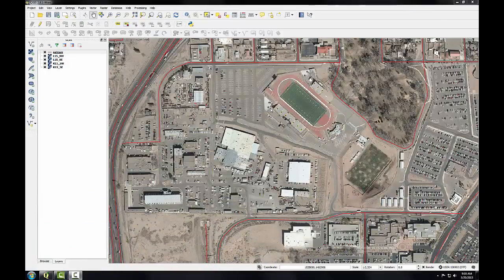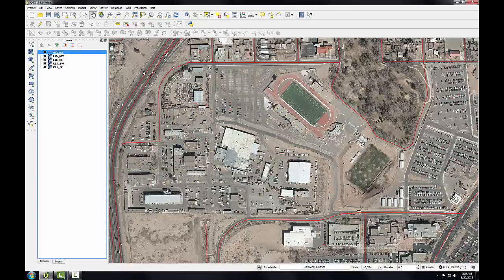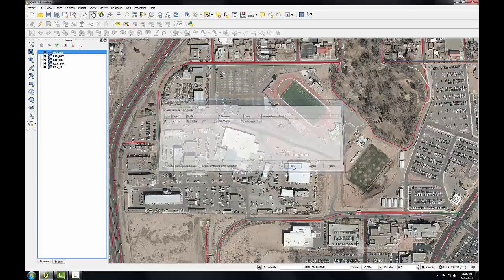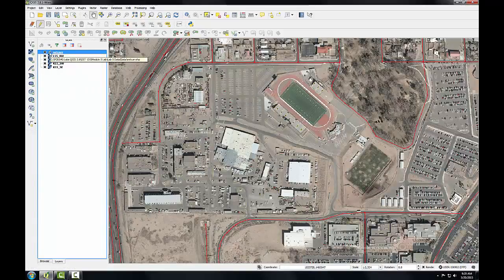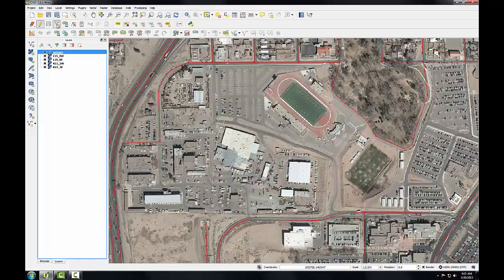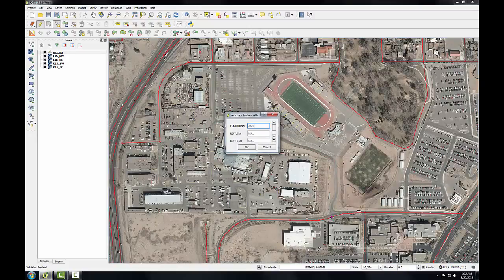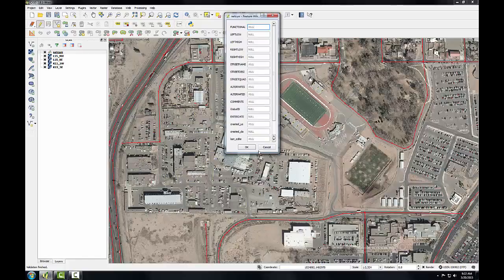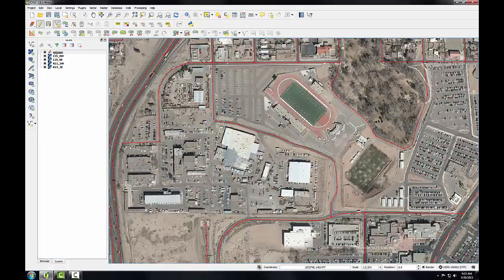Lecture 3 Practical: GST 101 Lab5 Task4